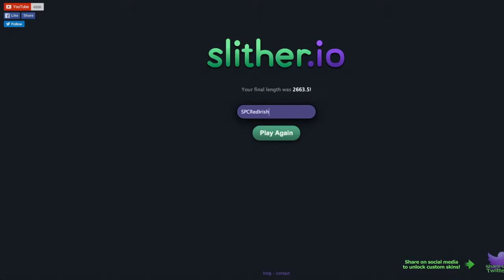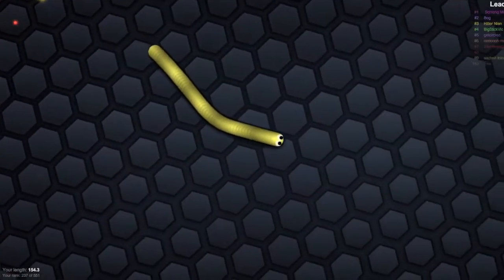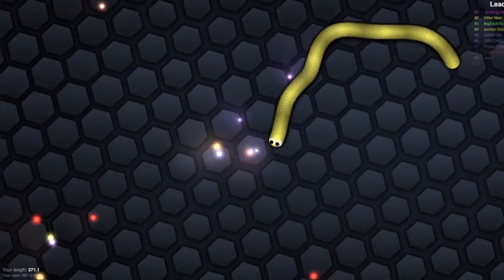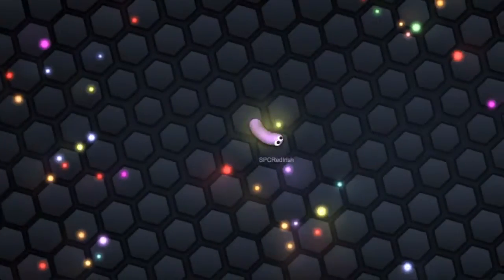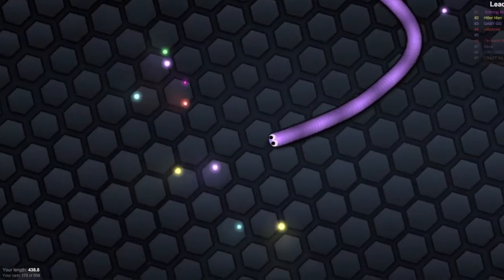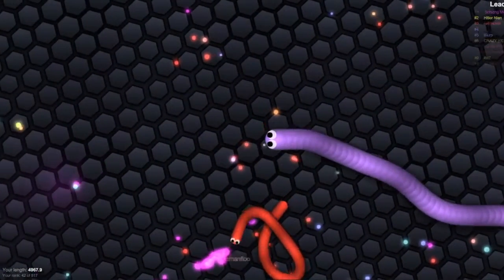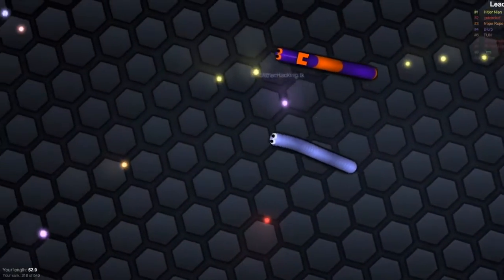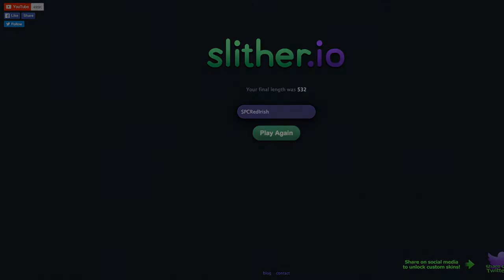Slither.io Gameplay!! I MUST EAT ALL THE BALLS!!!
Today we try the new hot web-browser game Slither.io!! This game is amazingly addictive and easy to play! It has found popularity with huge YouTubers like